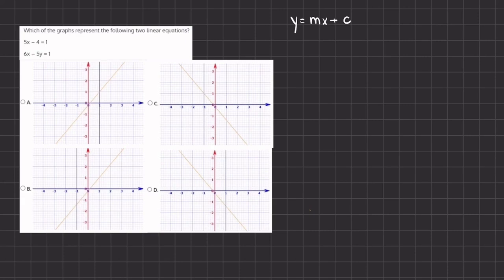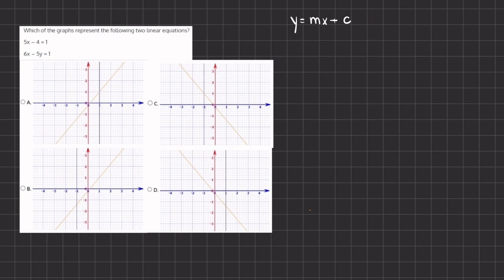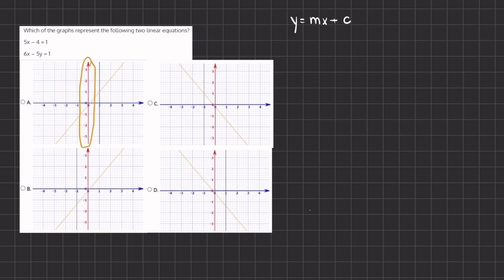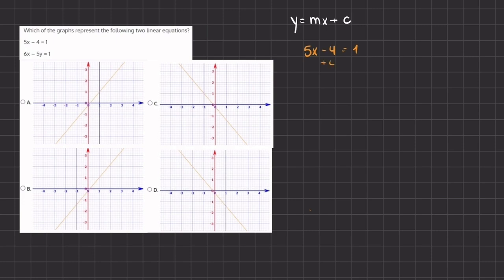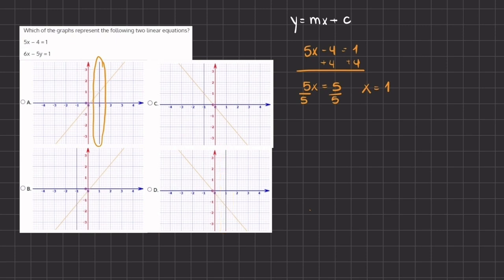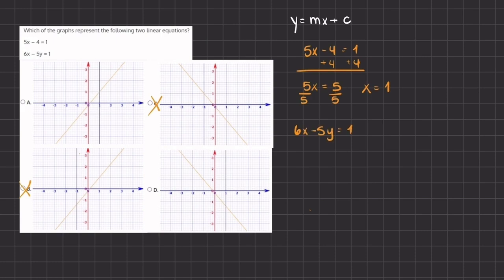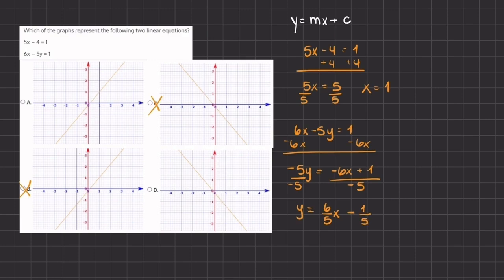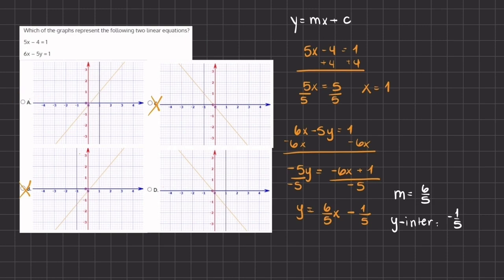Recognizing Linear Equations General Video V2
In this video we will examine linear functions and recognize them on a graph:
the strategy taken will be to place our functions in the point-slope form to find the slope and y-intercept in order to recognize them on the graph.